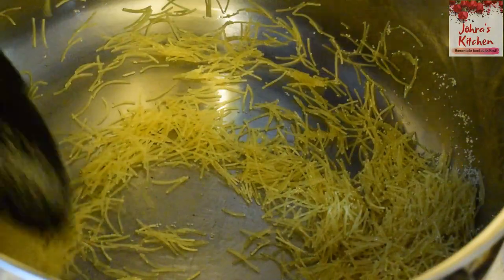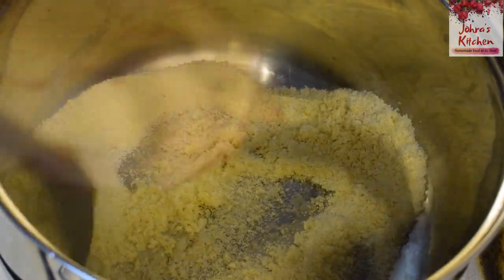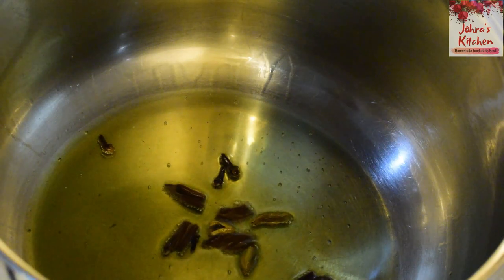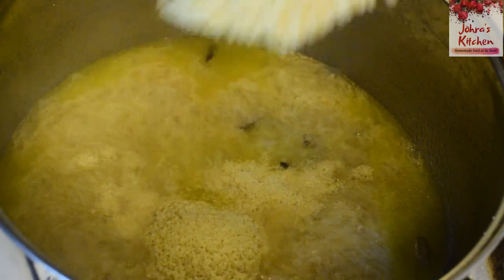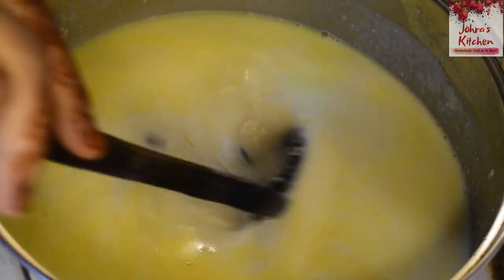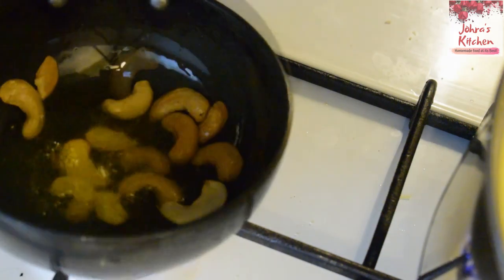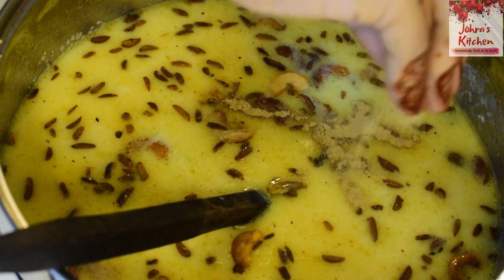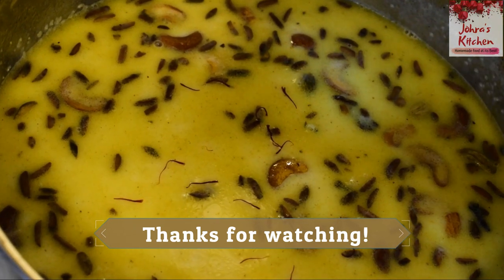கல்யாண வீட்டு ரவா பிர்னி | Kalyana Veetu Rava Phirni | Eid Desserts 2020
In this video, I show you a simple Kalyana Veetu Rava Phirni recipe which they do in weddings. கல்யாண வீட்டு ரவா பிர்னி is a typical muslim dish which has an awesome taste, rich with milk, sugar, ghee and nuts. This is one of my best add-ons to Our channel's Eid desserts 2020.